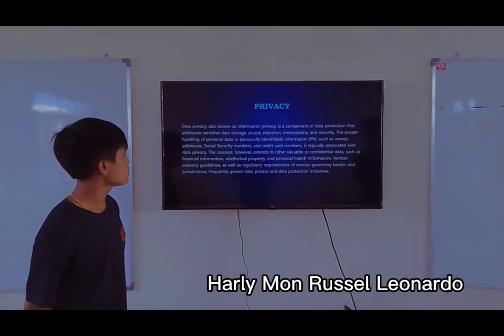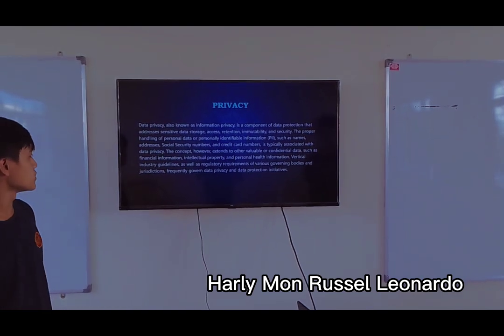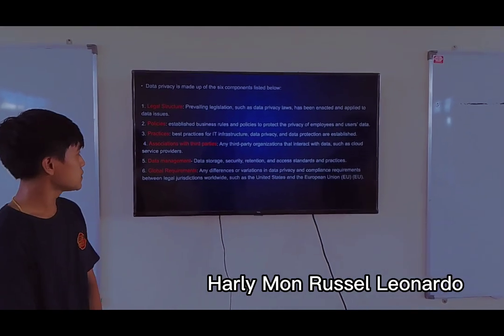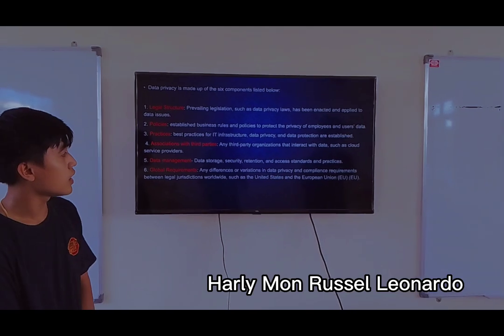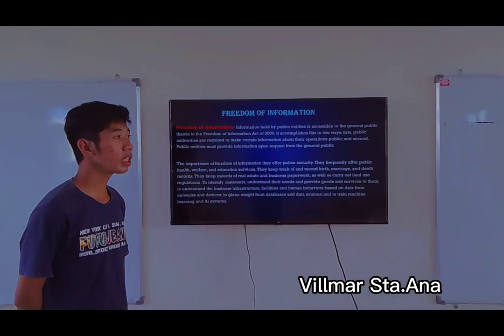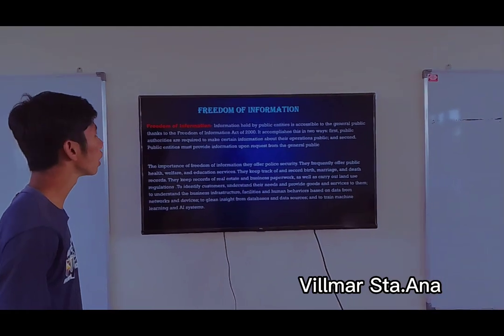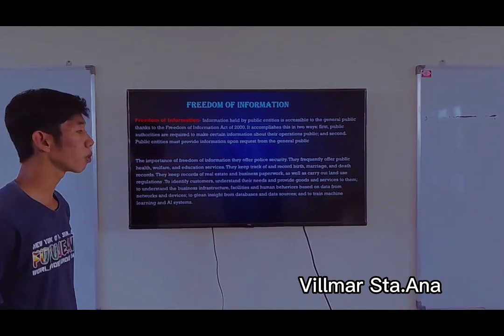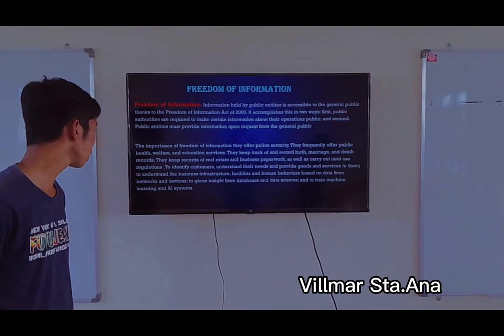DATA PRIVACY, DATA PROTECTION AND FREEDOM OF INFORMATION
This Presentation Tackles About Data Protection, Data Privacy And Freedom of Information.